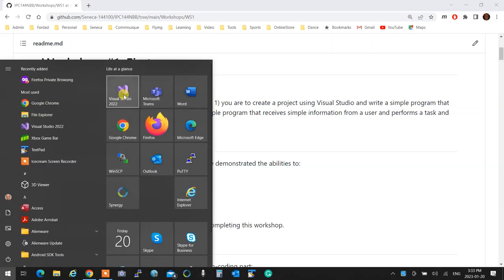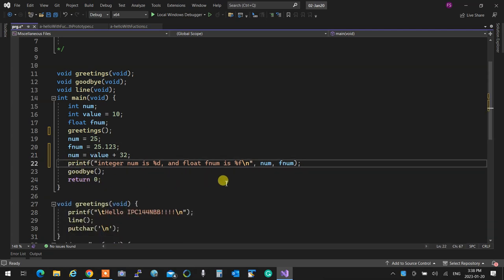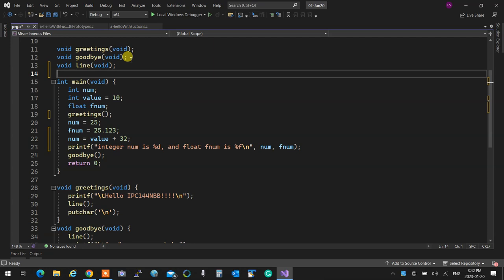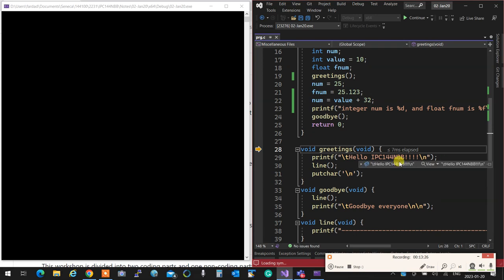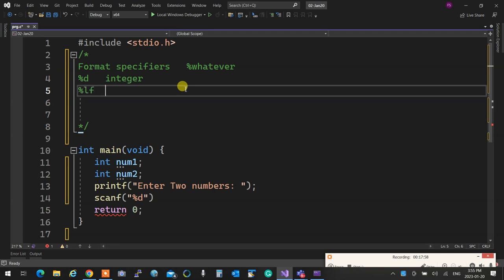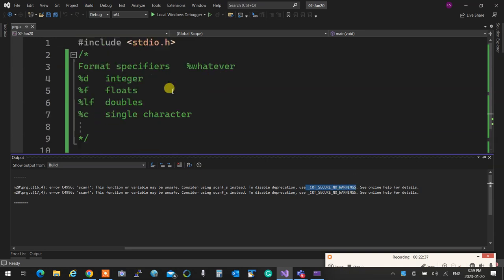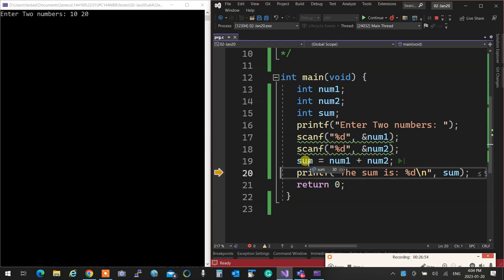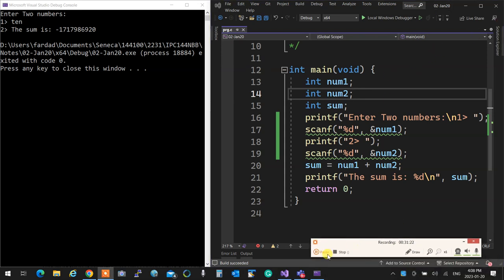(4) IPC144NBB - 2231 - scanf